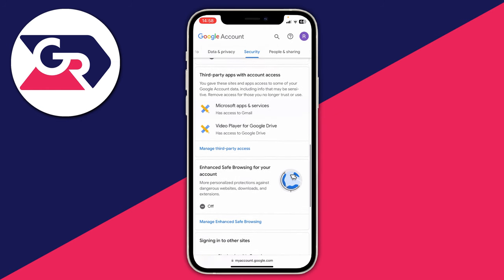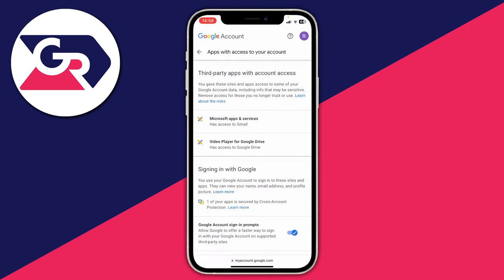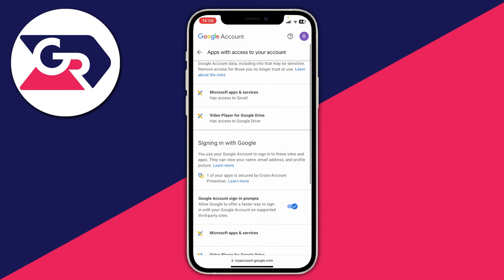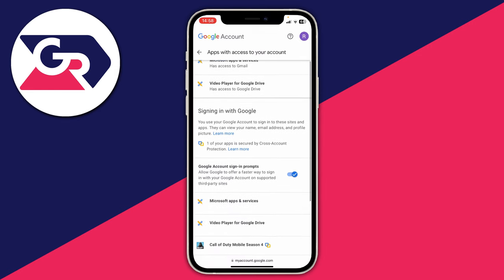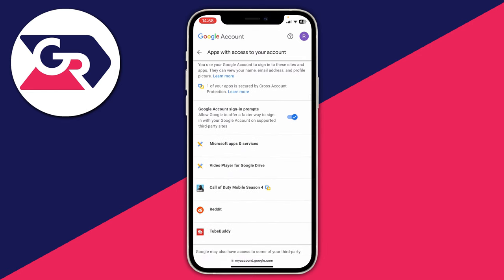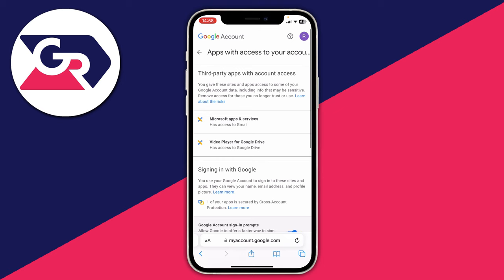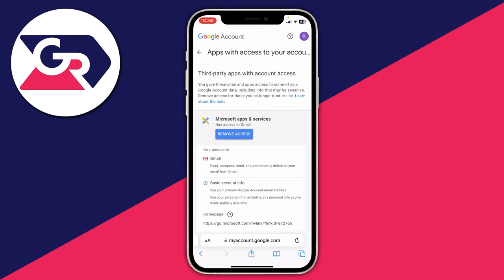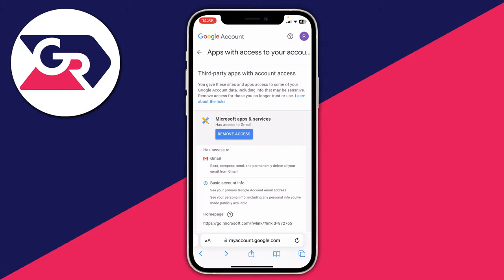How To See Apps Connected To Google Account - Full Guide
I show you how to see apps connected to google account and how to find apps connected to google account in this video.

GuideRealm